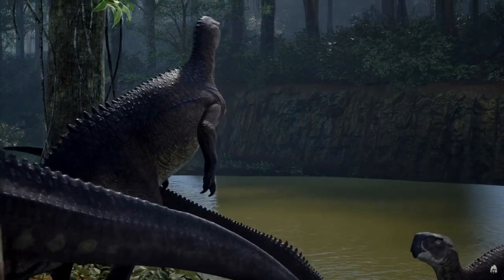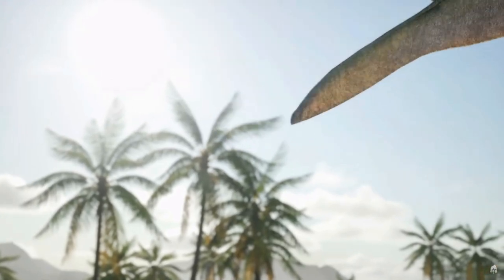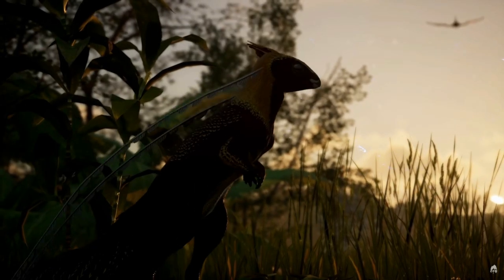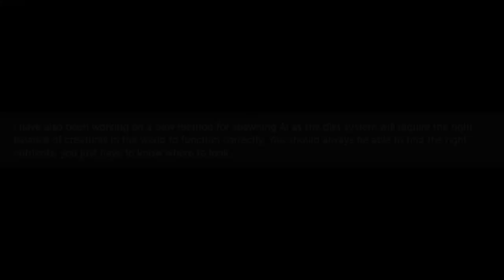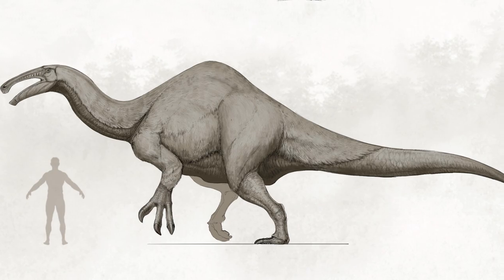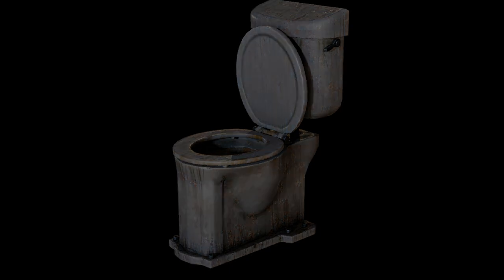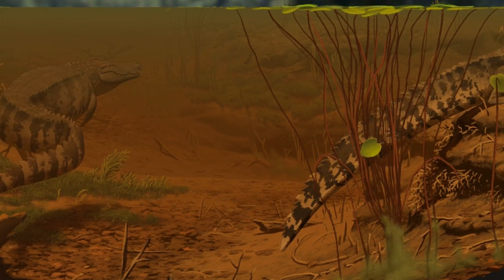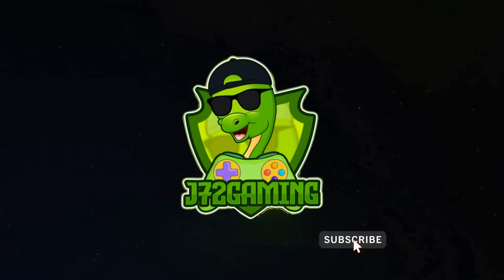The Isle Evrima Update 4 News! | Dev Blog #14 What you need to know! Diets, AI, Fractures, and MORE!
Hello everyone! Today we take a look at the Isle Evrima's update news! They just posted their Dev Blog #14 and I wanted to let you know what you need to know! They discuss changes to AI's, explain fractures, discuss diets, and even show off a reworked underwater swamp biome!